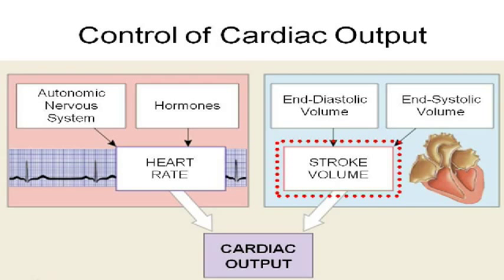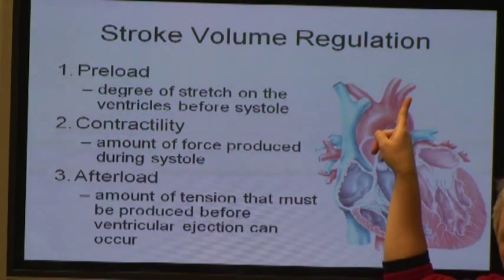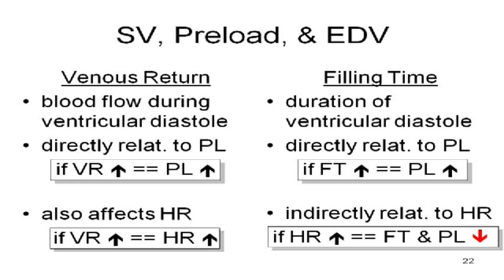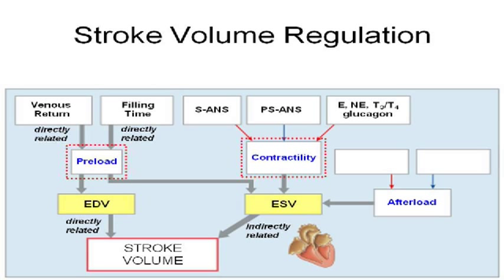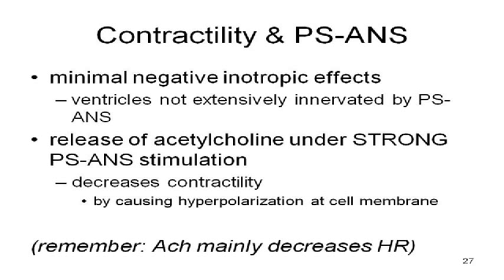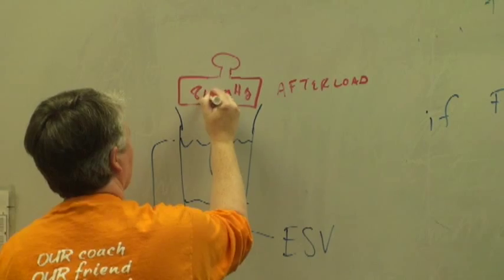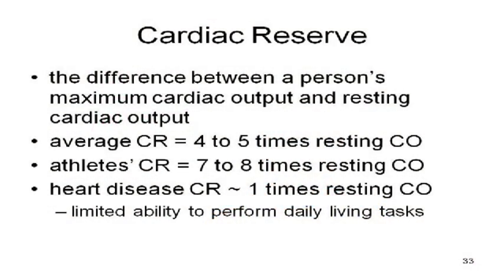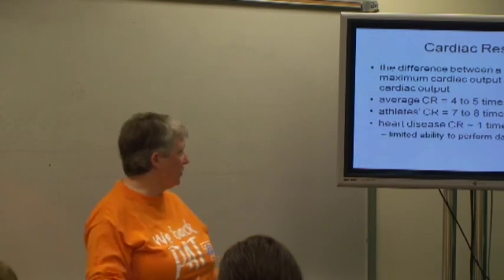BIOL 2020 Cardiovascular Regulation - Stroke Volume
Discussion of various factors affecting stroke volume.